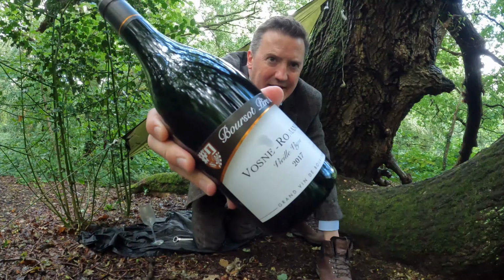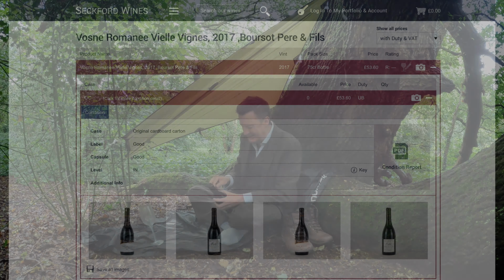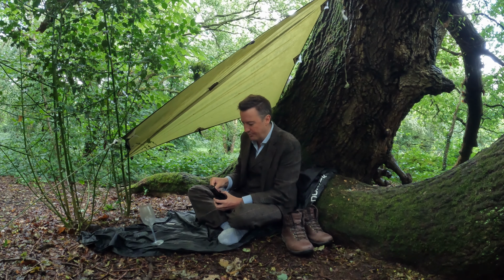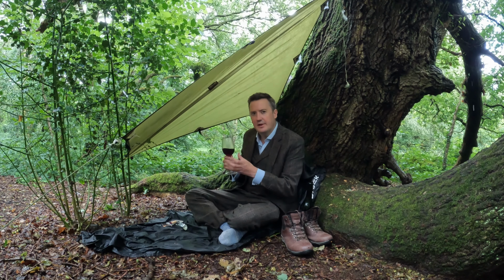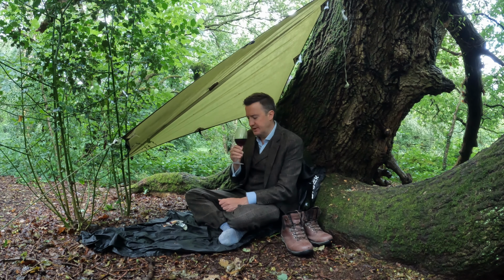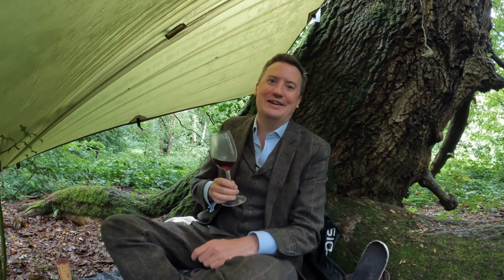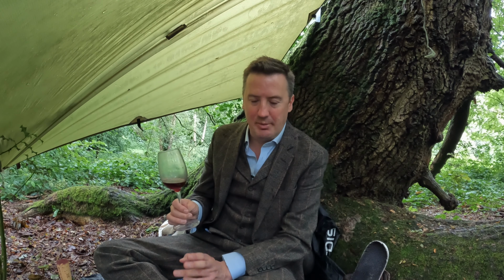Boursot Père et Fils Vosne Romanée 2017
This had a surprising aroma of truffle, and some minor quibbles about the tannins aside it was rather special.

Bought from Seckford Wines.